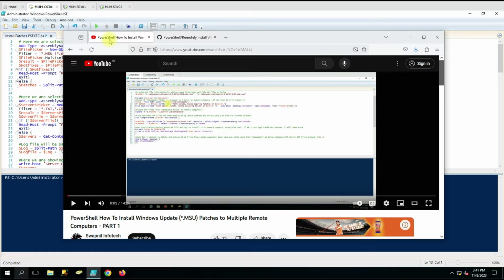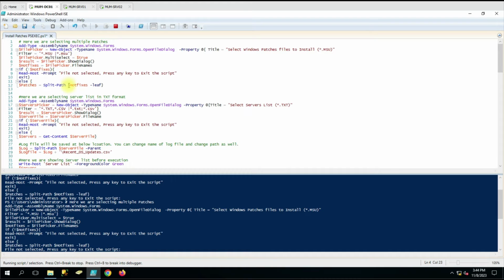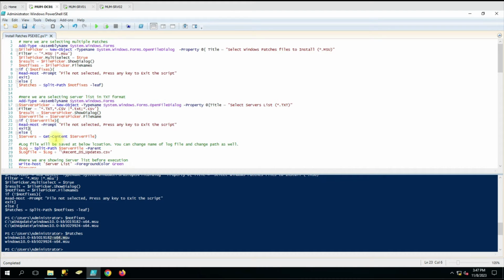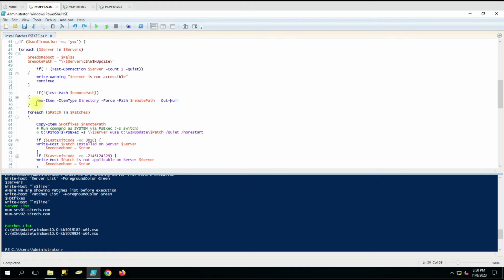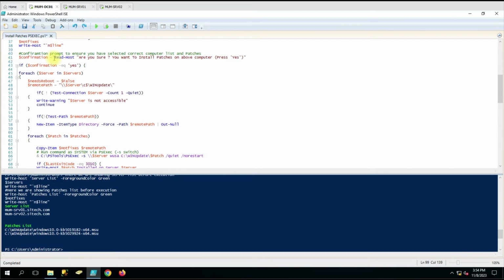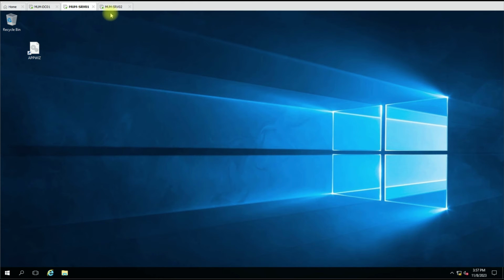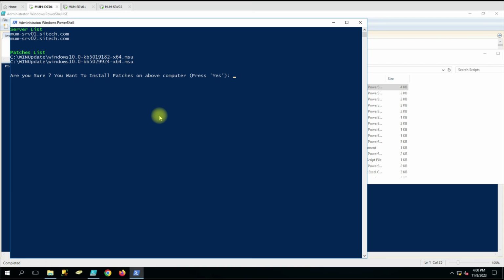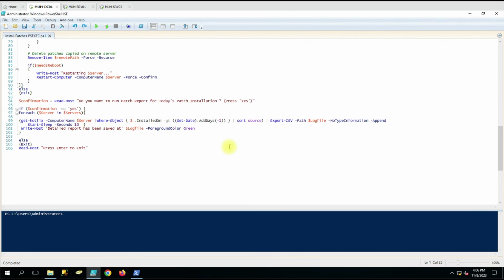PowerShell How To Install Windows Update (*.MSU) Using PSEXEC Tool on Multiple Computers - PART 2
In This Video You will learn how to use PSEXEC tool to install Windows update on remote computers, Also you will learn few more things like FIle Selection prompt in PowerShell, Applying Filter in File Selection. How to use IF conditions and Generating Windows Patching report for past few days. Please use this script and let me know if you are facing any issue.

Please post your queries or script requirement in comment box and I'll try to answer that.